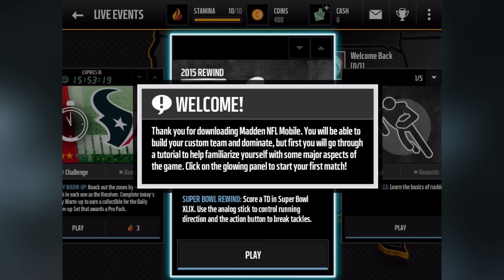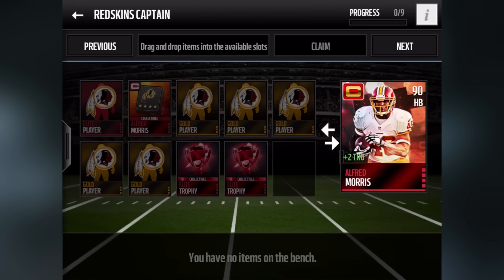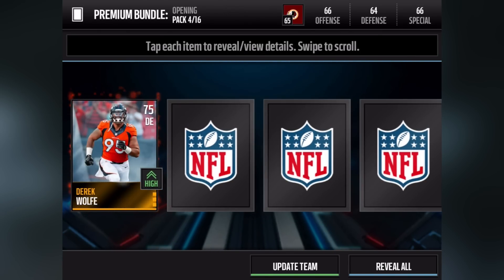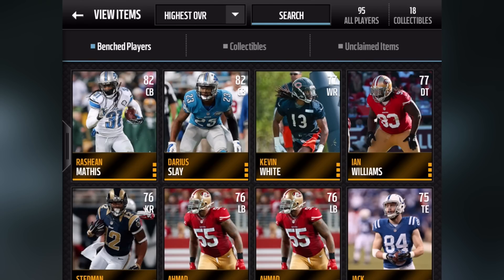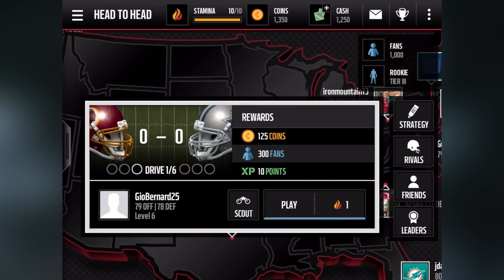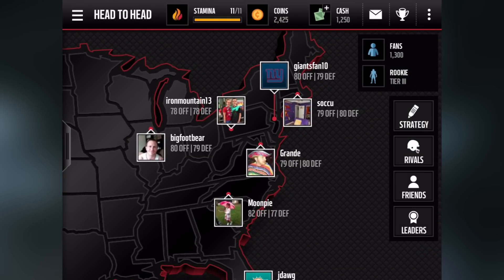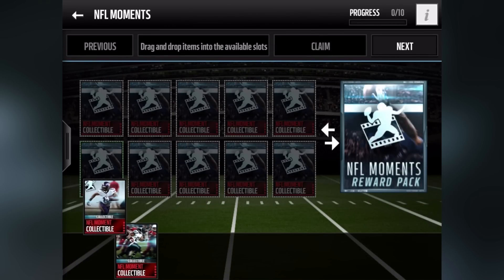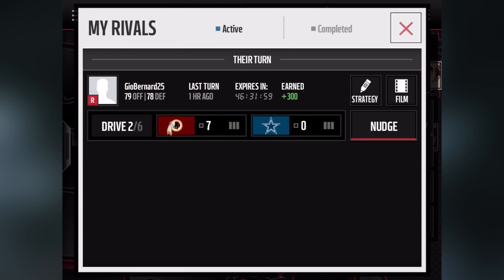Madden Mobile 16 Ultimate Team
Today I try out Madden mobile 16 for the first time! This is ultimate team for your mobile device!!